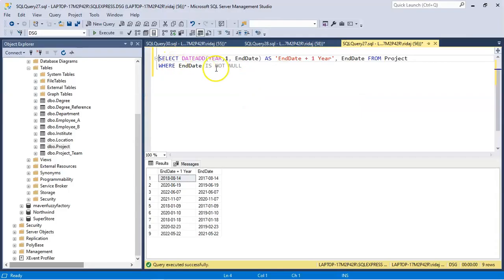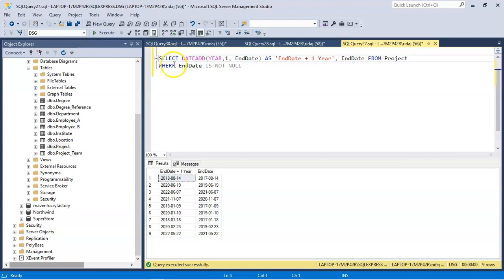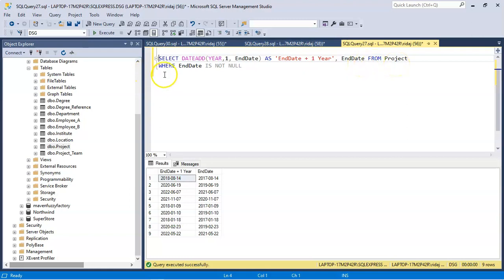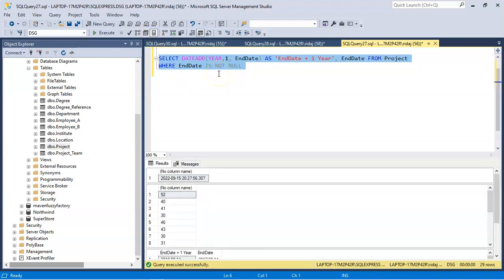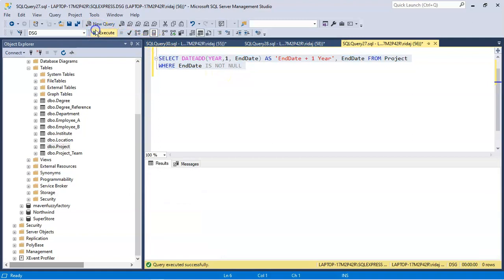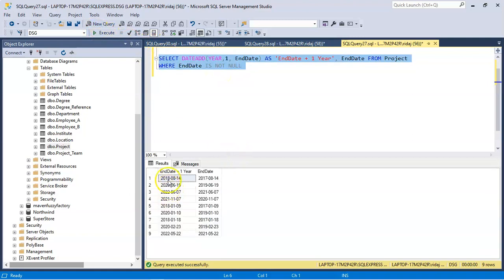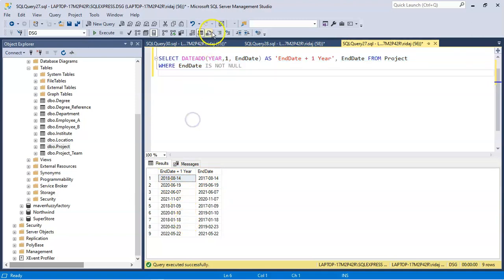SQL Server DATEADD Tutorial: Add Time to a Date